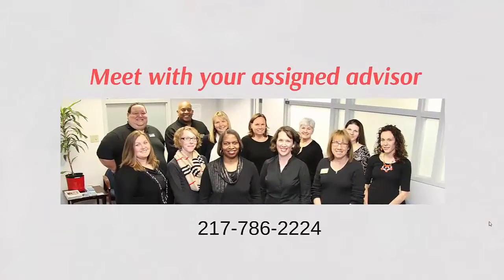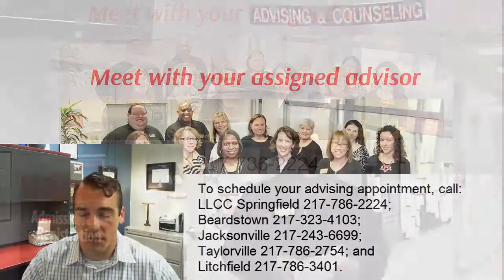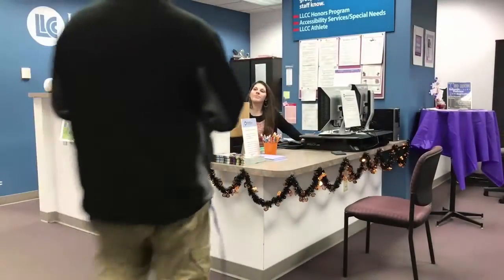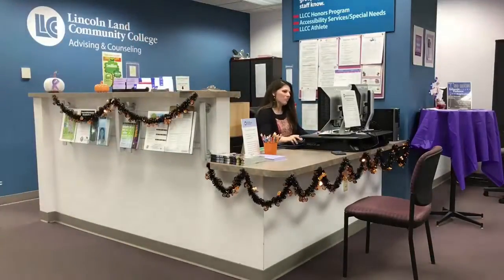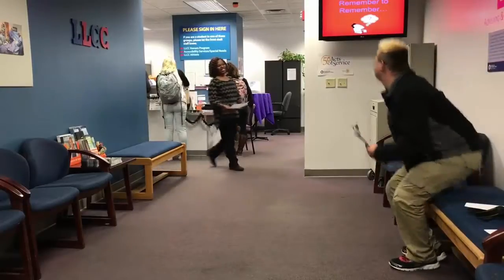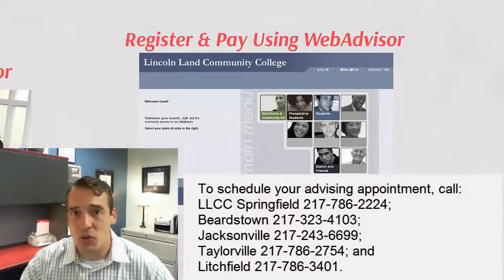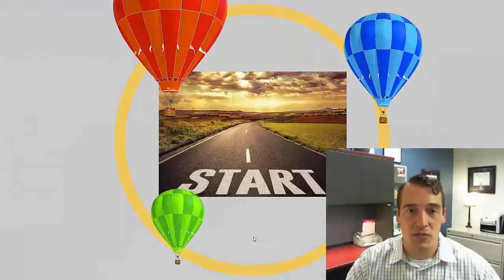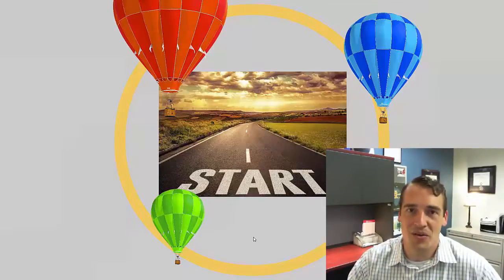Advising, Your Next Step